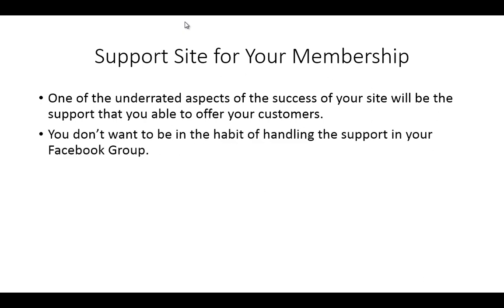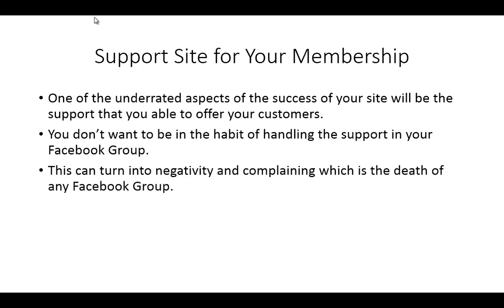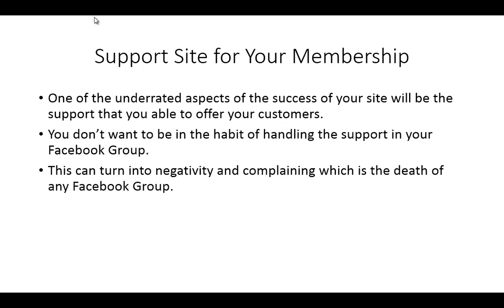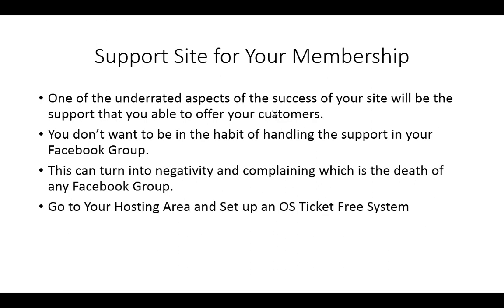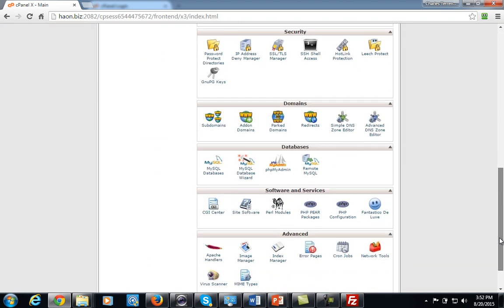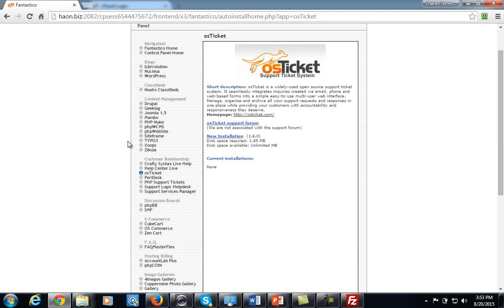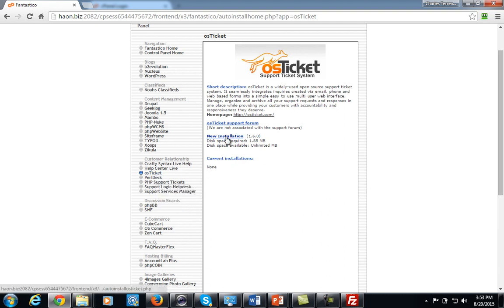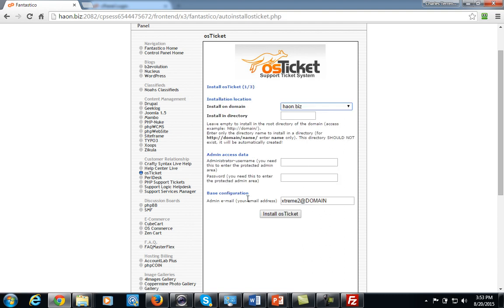Facebook Monetization Secrets - Support Site for Your Membership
Support Site for Your Membership - Facebook Monetization Strategies